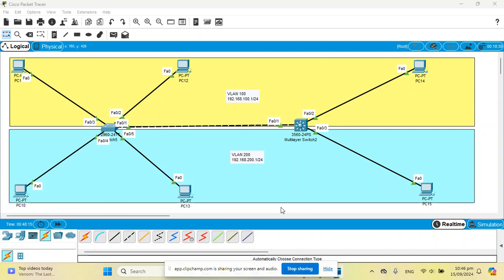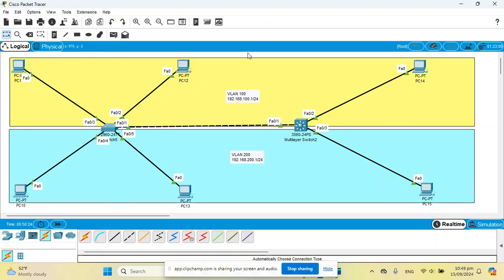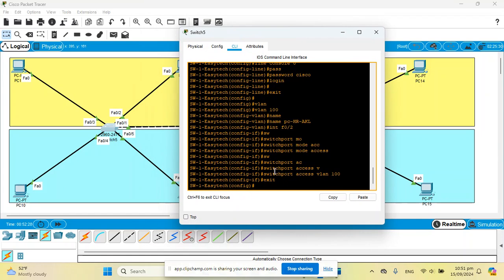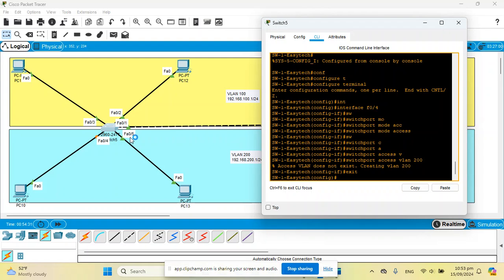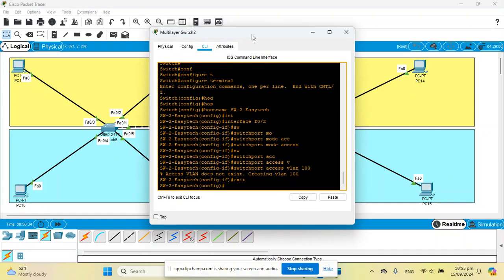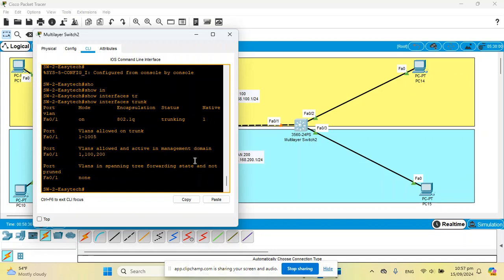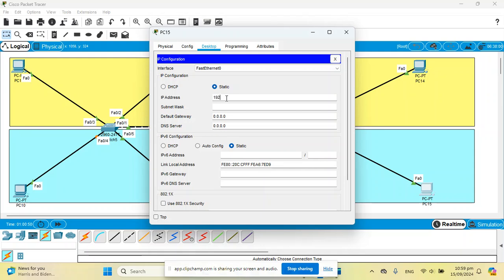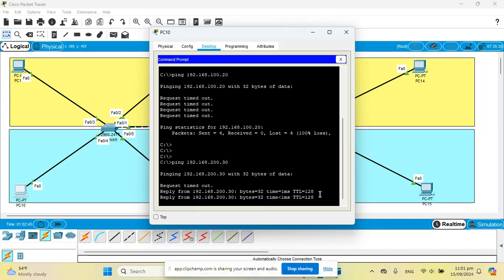VLAN CCNA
The purpose of this video tutorial is crating VLANs.